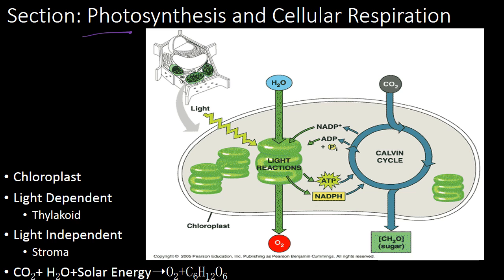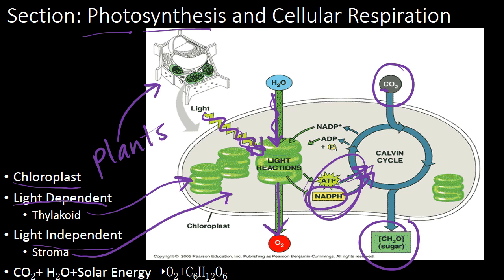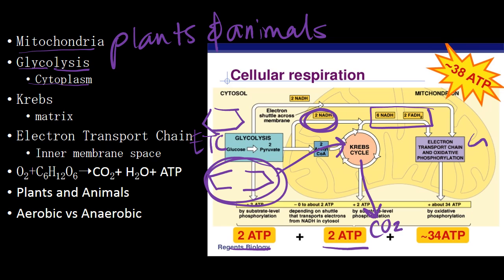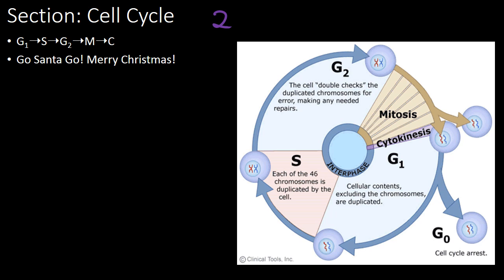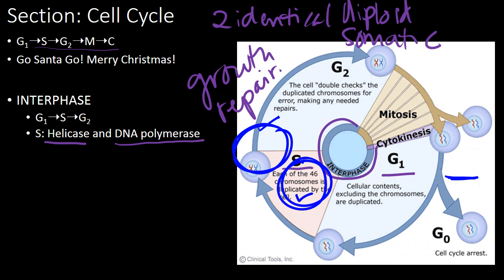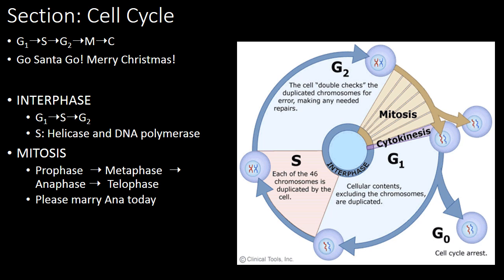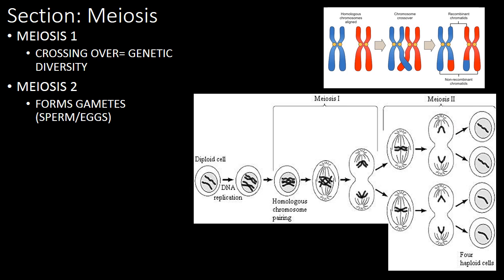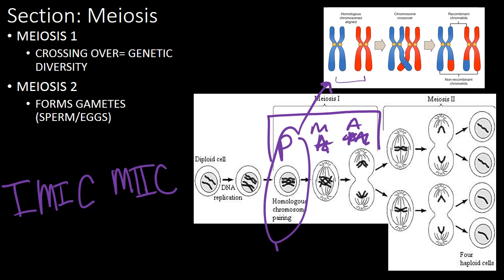STAAR #3 FINAL UPDATED VERSION